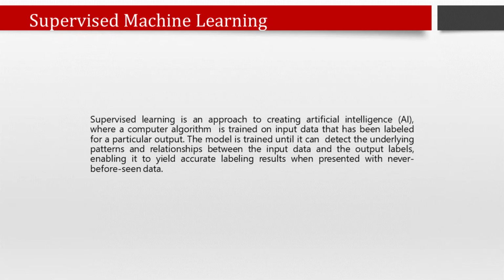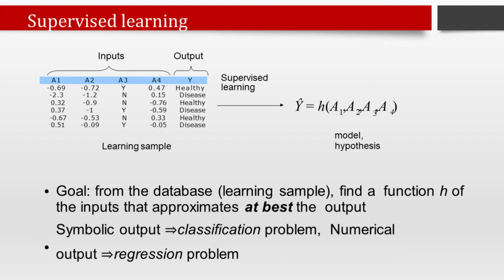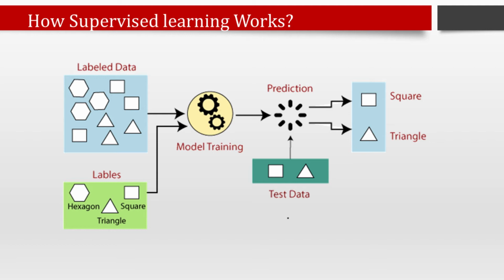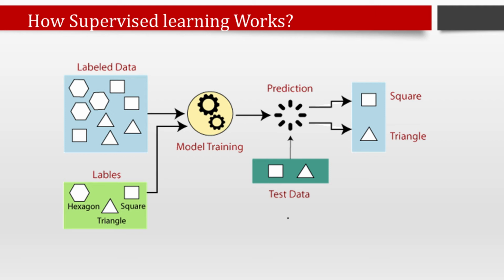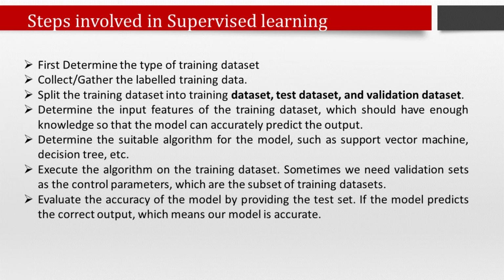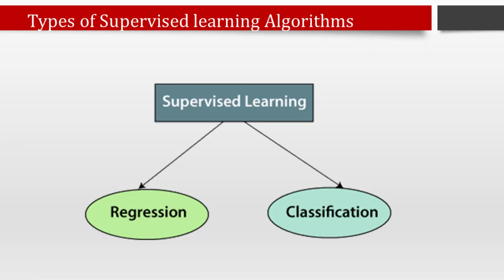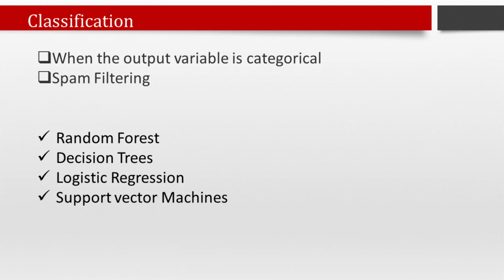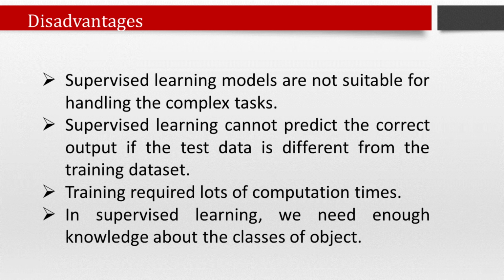Lec-9 Supervised Machine Learning | Section-4 Practical Interaction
MachineLearningCourse [Machine Learning: Practical labs with Math's Core Foundation] Offered by Bookman

This is a FREE complete Machine Learning Course. I am going to be covering all the essential topics in this course.
I want to make this content practical and it will include a lots of labs and demonstrations to help you better understand topics on your practical life

This Machine Learning course provides basic and advanced concepts of machine learning. Our course is designed for students and working professionals.

Machine learning is a growing technology that enables computers to learn automatically from past data. Machine learning uses various algorithms for building mathematical models and making predictions using historical data or information. Currently, it is being used for various tasks such as image recognition, speech recognition, email filtering, Facebook auto-tagging, recommender system, and many more.

This machine learning tutorial gives you an introduction to machine learning along with a wide range of machine learning techniques such as Supervised, Unsupervised, and Reinforcement learning. You will learn about regression and classification models, clustering methods, hidden Markov models, and various sequential models.

This course will be useful for graduates, postgraduates, and research students who either have an interest in this subject or have this subject as a part of their curriculum. The reader can be a beginner or an advanced learner. This tutorial has been prepared for the students as well as professionals to ramp up quickly. This tutorial is a stepping stone to your Machine Learning journey.

Moreover, the course is packed with practical exercises that are based on real-life examples. So not only will you learn the theory, but you will also get some hands-on practice building your own models.

And as a bonus, this course includes both Python, R and MATLAB code templates which you can download and use on your own projects.

Also you can get this course content with certification at Udemy

HM Attaullah

machine learning for beginners,deep learning